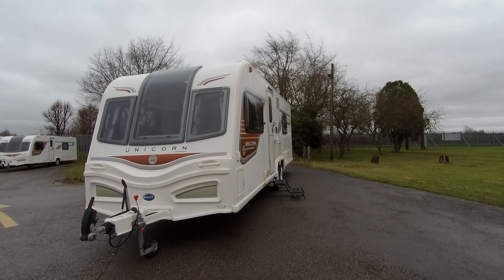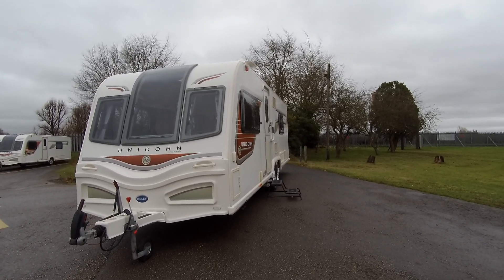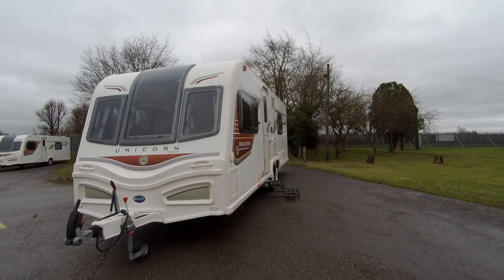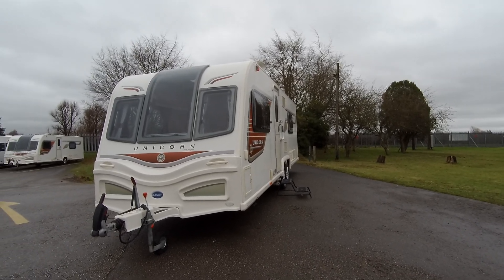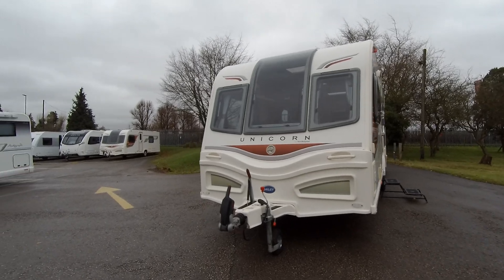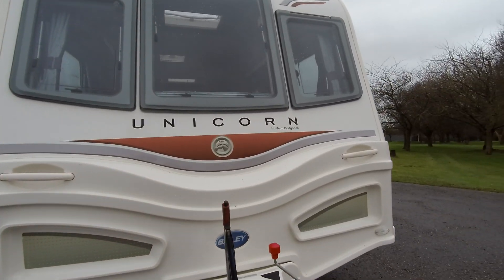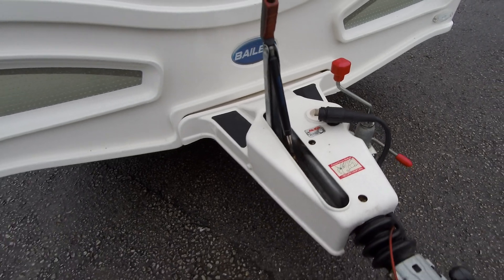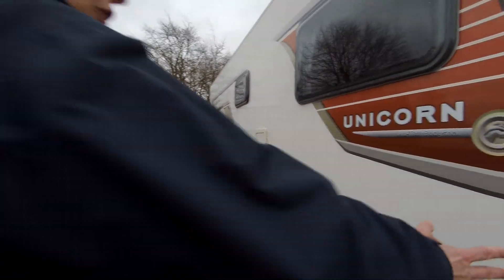Bailey Unicorn Barcelona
Here we have a fantastic twin axle 4 berth caravan that has plenty to offer new owners ! It is fully equipped and comes with status tv aerial, solar panel, barbecue point and there is a twin axle motor mover.
The Barcelona features a bedroom with fixed french bed to the rear and the long lounge seats pull together to form a large double bed or are long enough to be used as single beds. The front aspect window lets in lots of light making this an airy spacious family friendly caravan. An offside kitchen comes fully equipped and includes a large fridge freezer and a full width end washroom houses a separate shower, linen bin, thetford toilet and sink vanity unit.
Get yourself over to our Showground or contact our Sales Team for further information and/or a full demonstration of this Bailey Unicorn Barcelona.